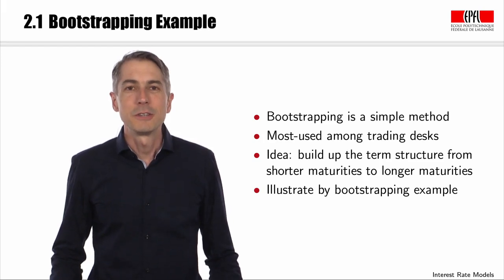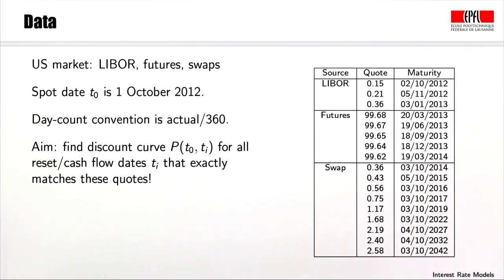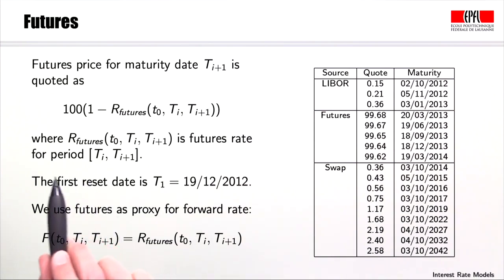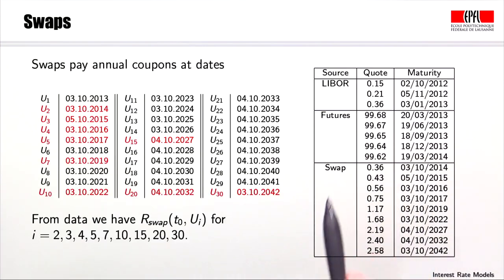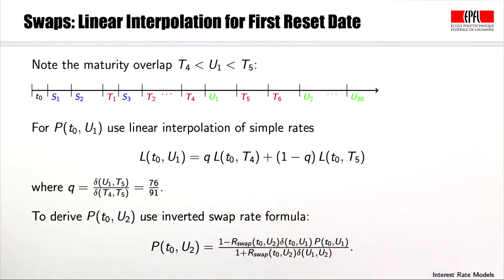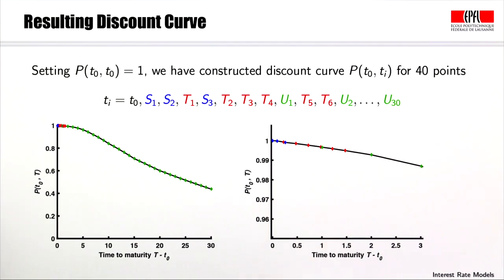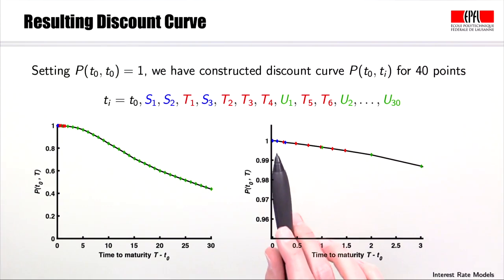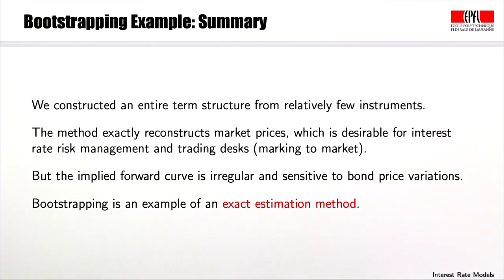Yield Curve boostraping